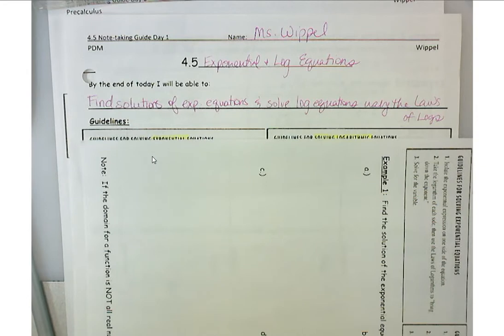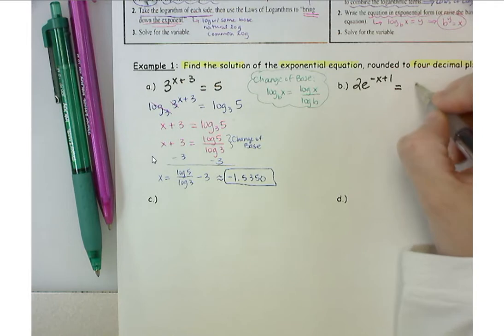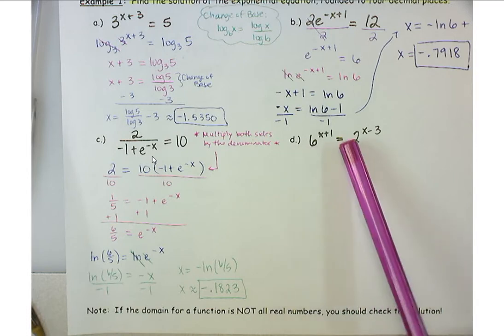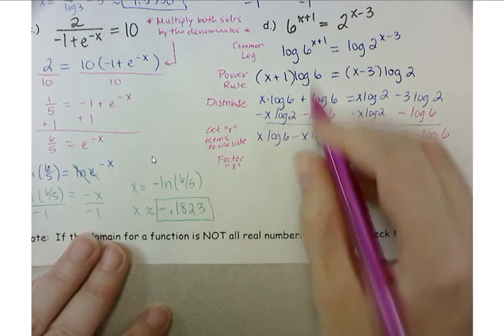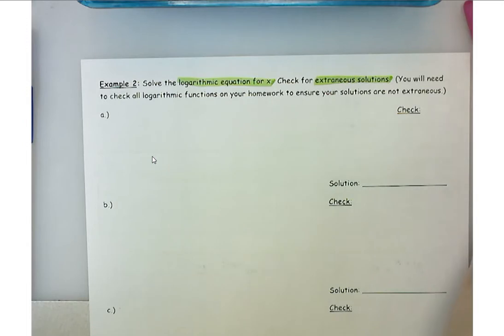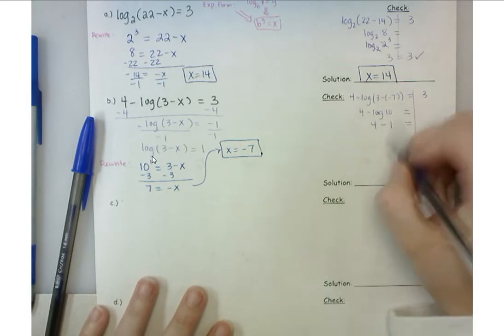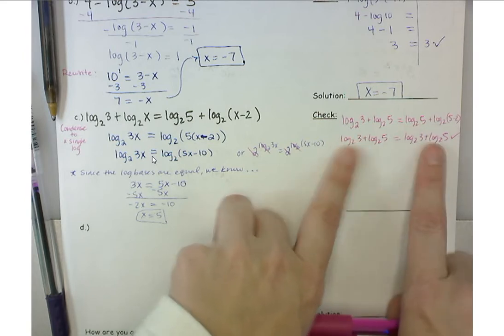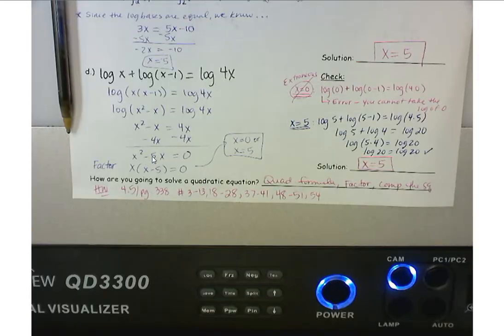4.5 - Solving Exp and Log Equations Day 1